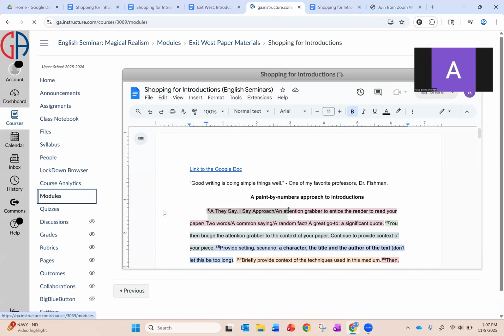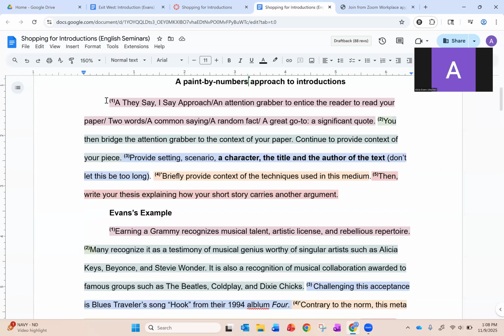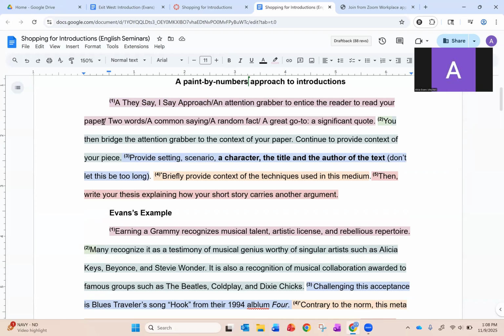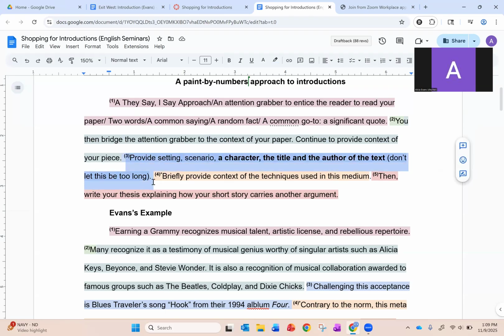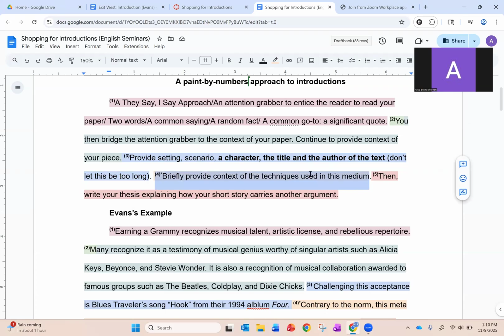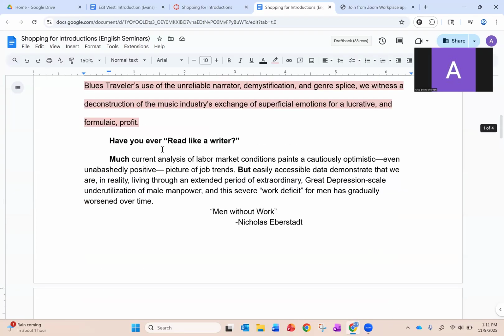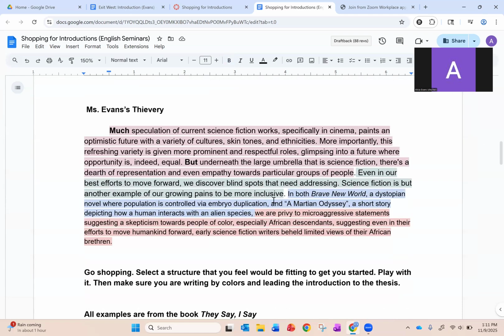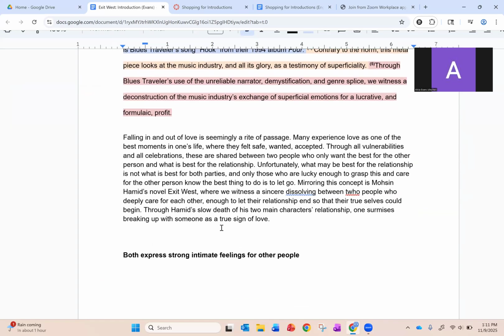Exit West Paper: Introductions